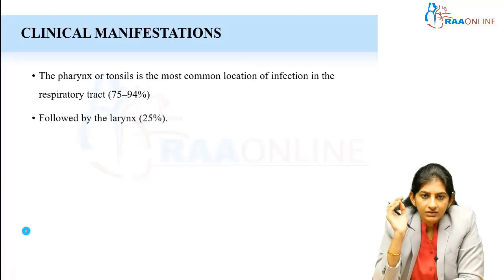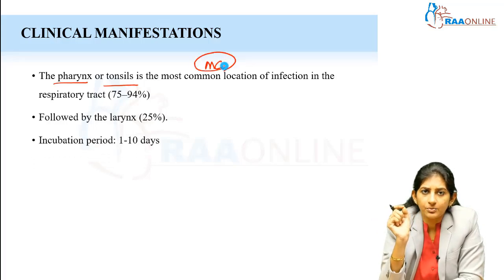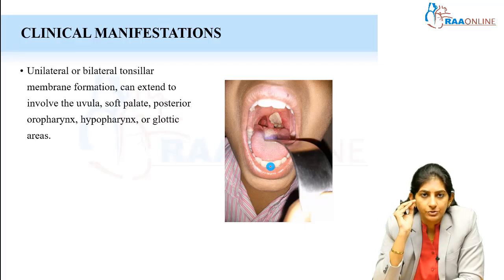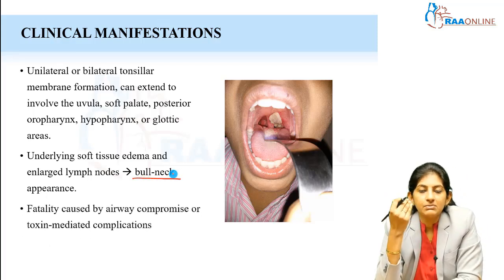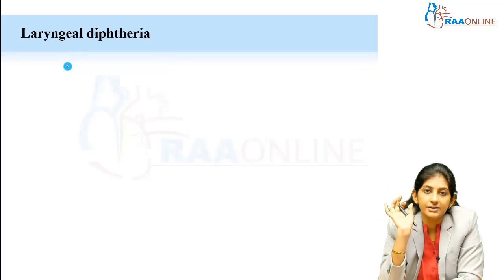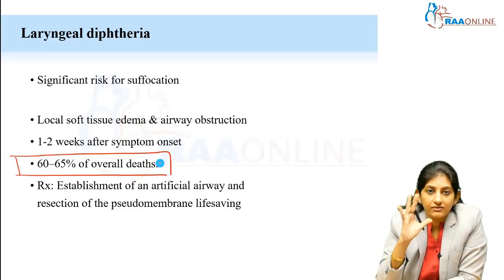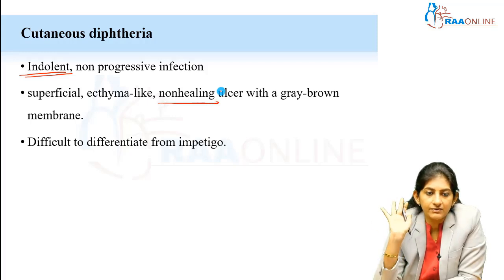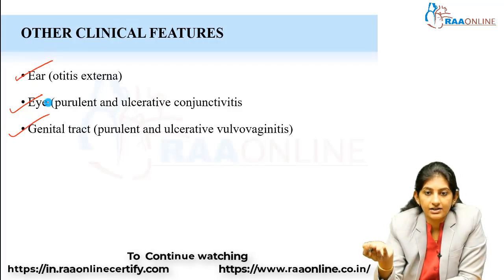Pediatrics | Nelson Based Pediatrics | Diphtheria | Raaonline